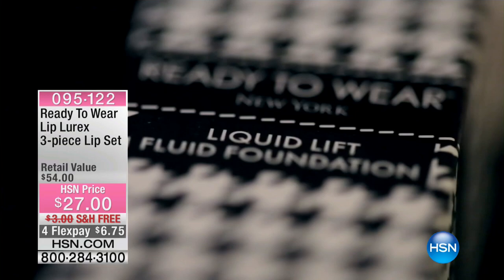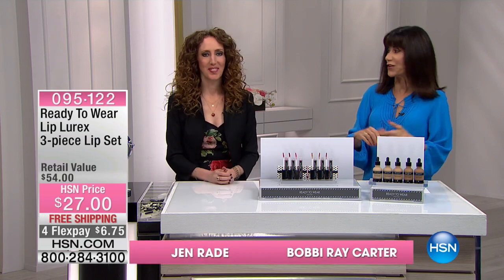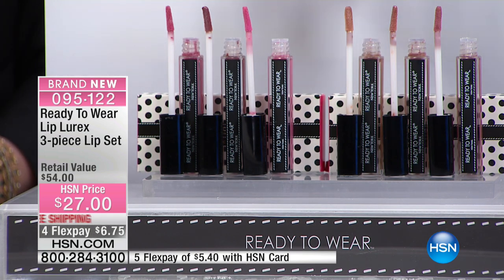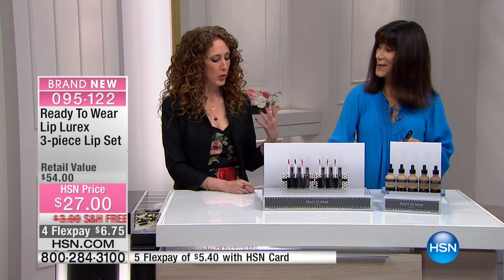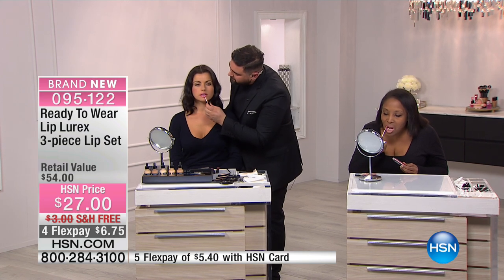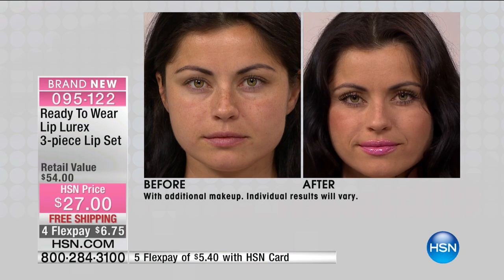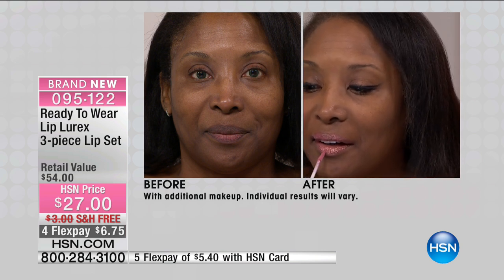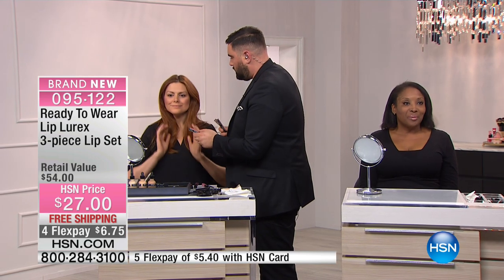Ready To Wear Lip Lurex 3piece Lip Set Natural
Ready To Wear Lip Lurex 3piece Lip Set
Pulling off a nude lip can be intimidating, not with this easy customizable set. With 3 beautifully natural colors designed to be worn solo or mixed...